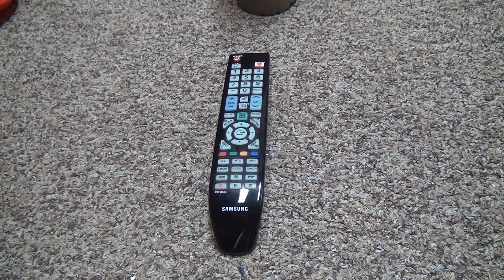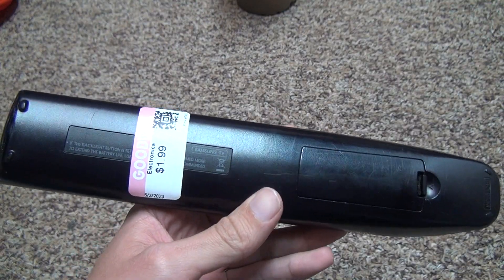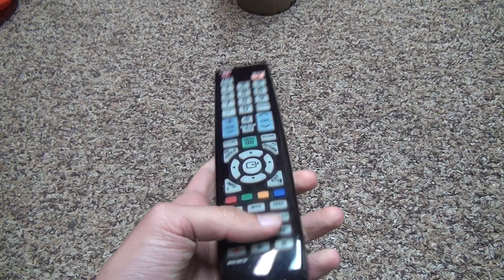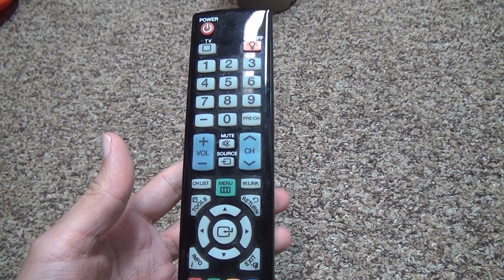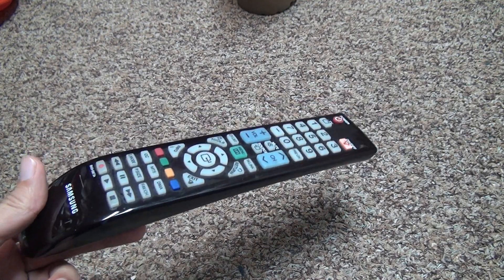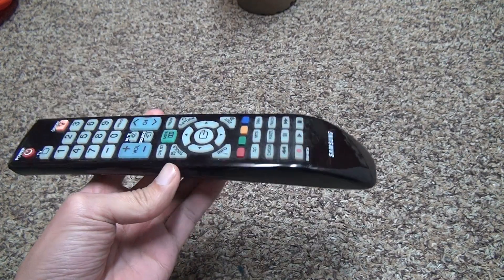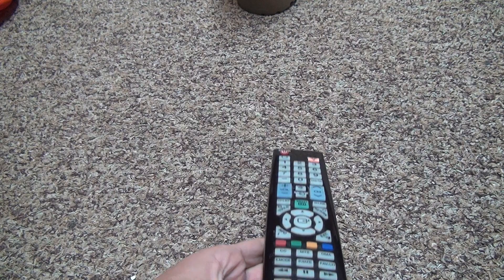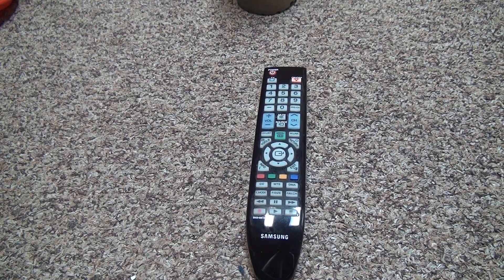Samsung TV Remote 20080618 Unboxing